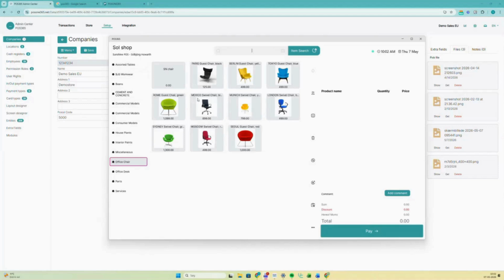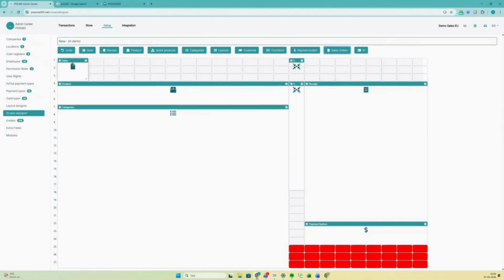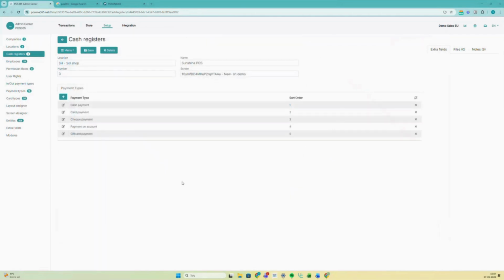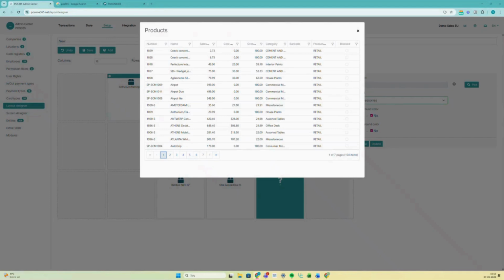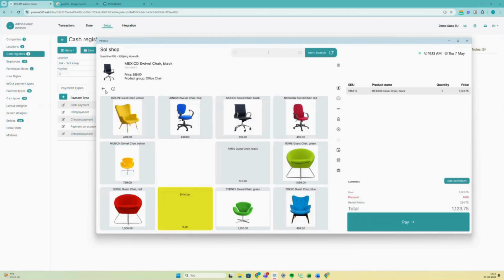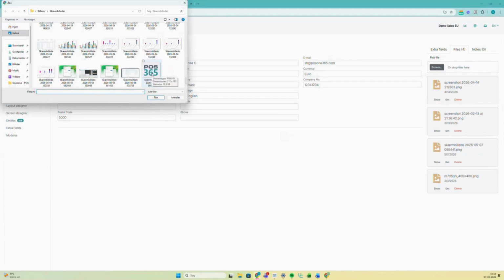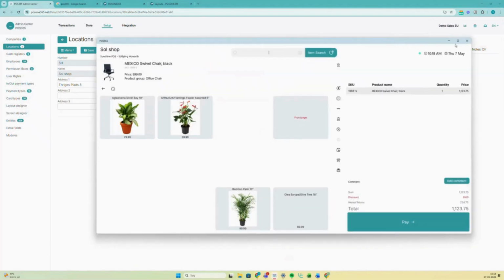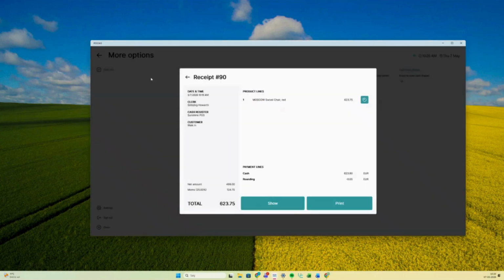POS365 Product Training Customization of Screen, Layout & Receipts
In this product training, we’ll show you how to tailor POS365 to support daily workflows in-store and create a better experience for both staff and customers.

We’ll cover three key areas:
Screen Designer – customize the interface to match your daily workflows

Layout setup – structure functions and views to make the system intuitive to use

Receipt setup – design receipts with the right information, structure, and branding

You’ll get practical examples and inspiration on how POS365 can be adapted to different needs.

 This product training is relevant for anyone working with setup, implementation, or daily use of POS365.